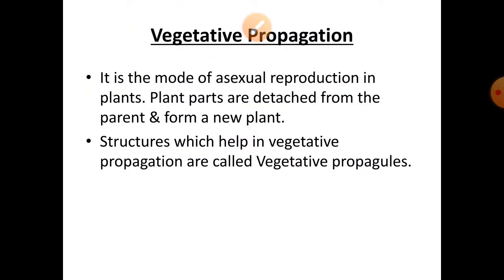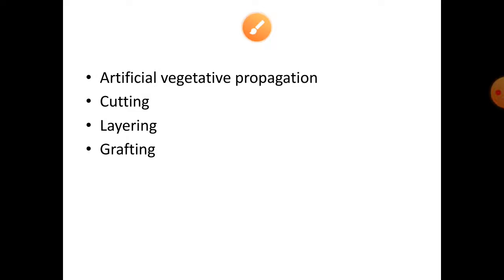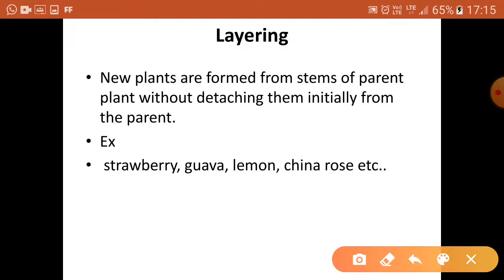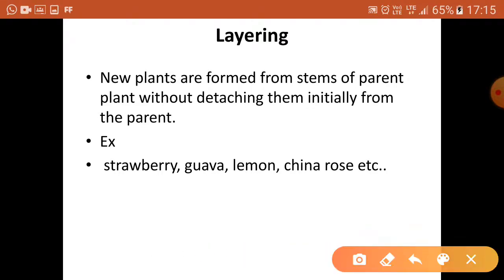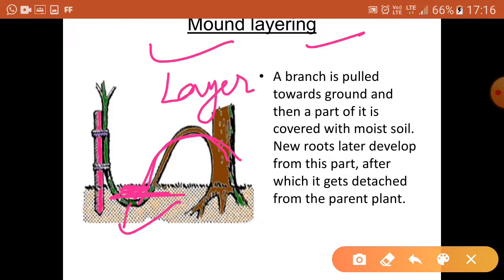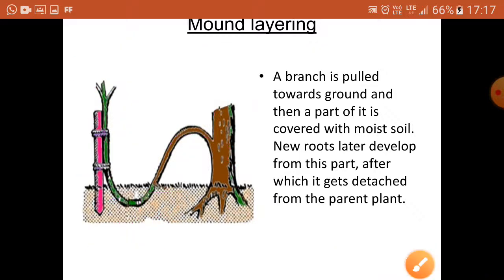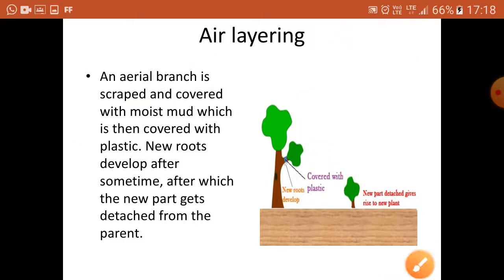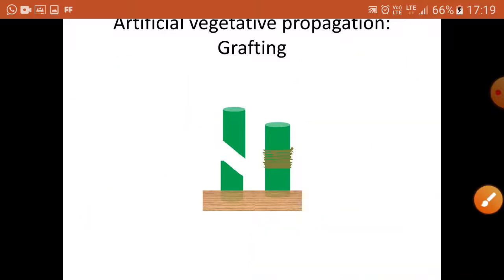Vegetative propagation class10